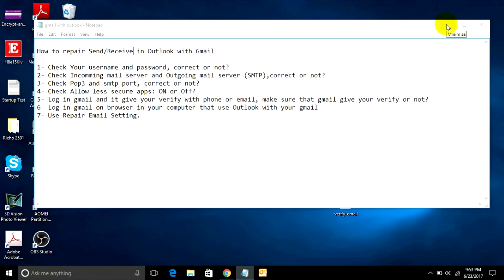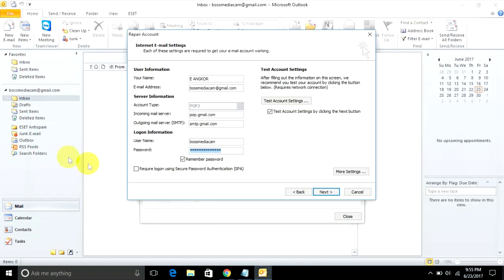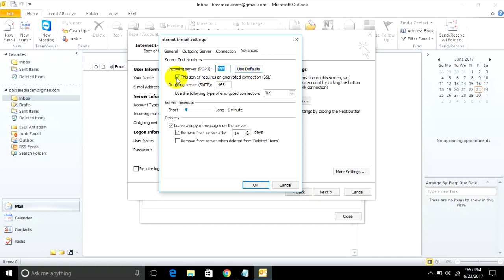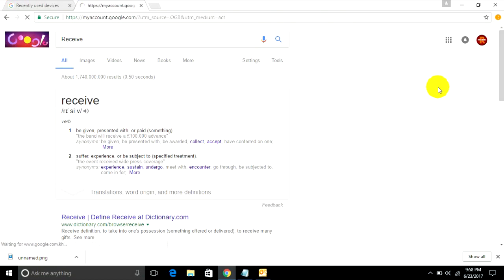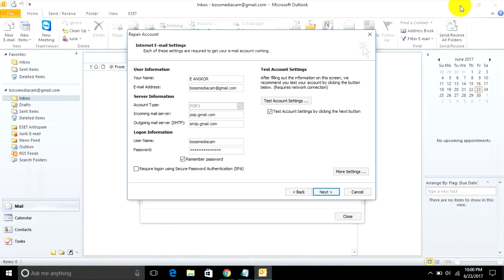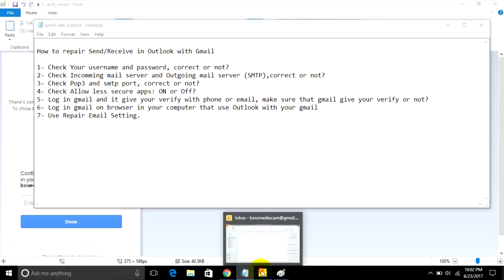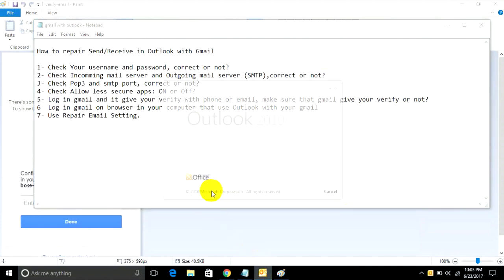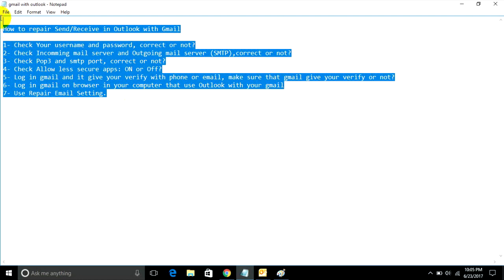7 Steps for How to repair Send/Receive in Outlook with Gmail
[Seven Point] How to repair Send/Receive in Outlook with Gmail
1- Check Your username and password, correct or not?
2- Check Incoming mail server and Outgoing mail server (SMTP),correct or not?
3- Check Pop3 and smtp port, correct or not?
4- Check Allow less secure apps: ON or Off?
5- Log in gmail and it give your verify with phone or email, make sure that gmail give your verify or not?
6- Log in gmail on browser in your computer that use Outlook with your gmail
7- Use Repair Email Setting.